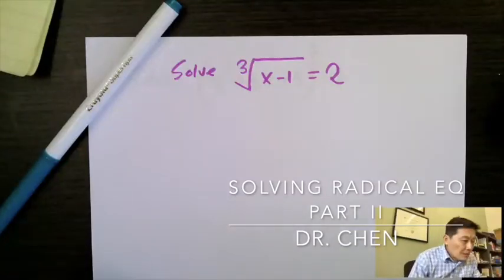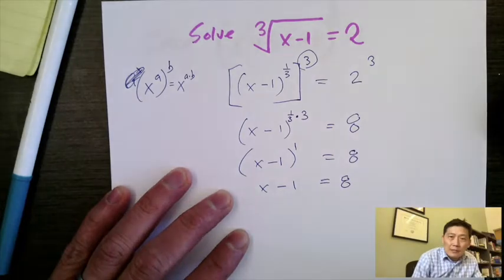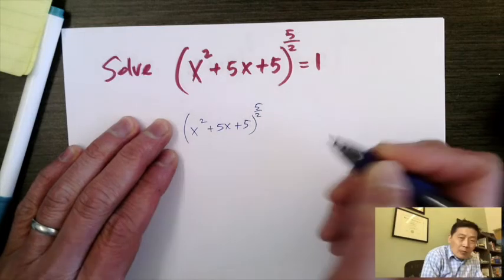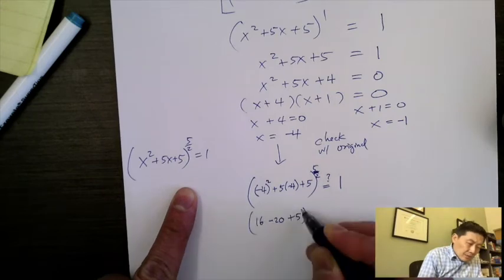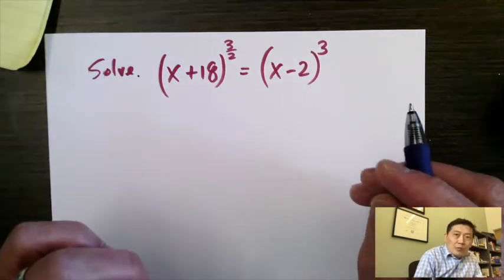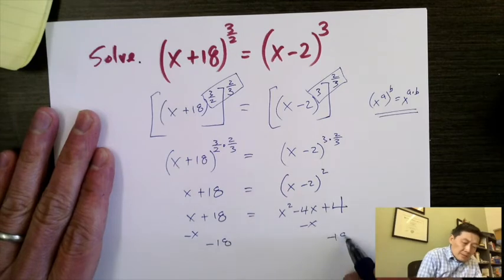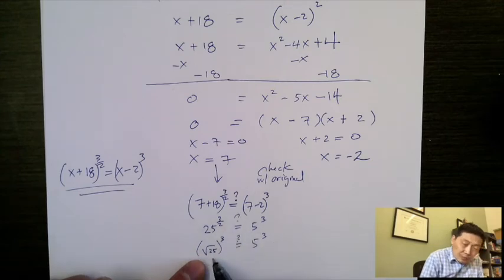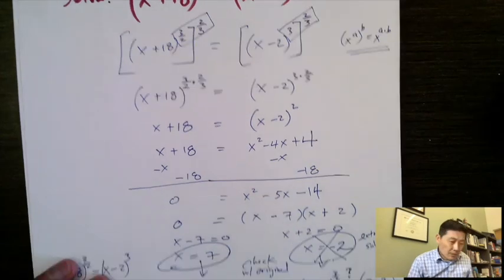2022-03-09 Algebra 2: Solving Radical Eq's Part 2 - Dr Chen